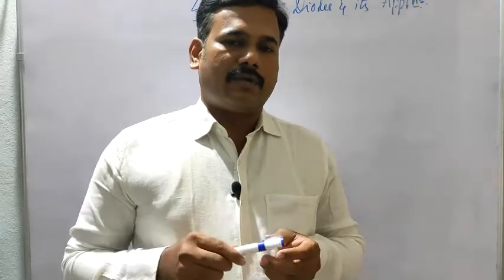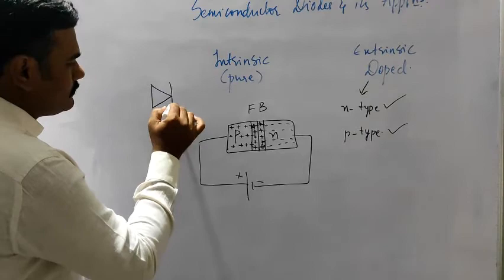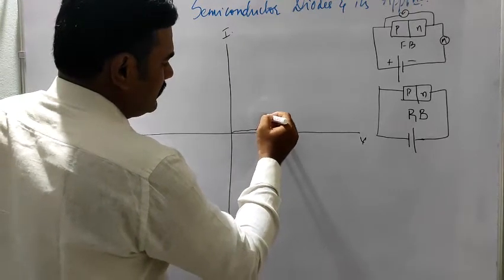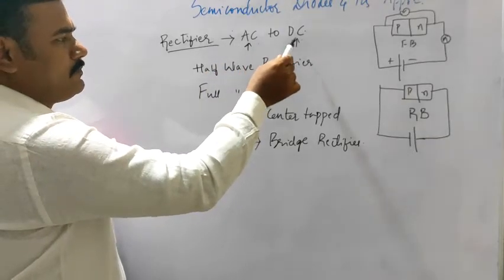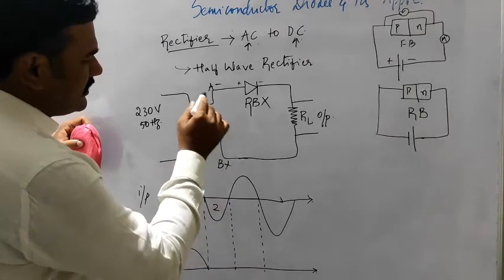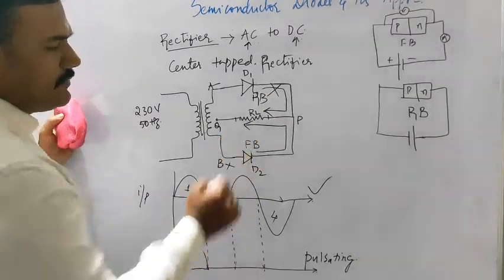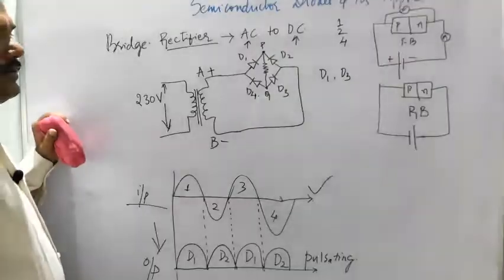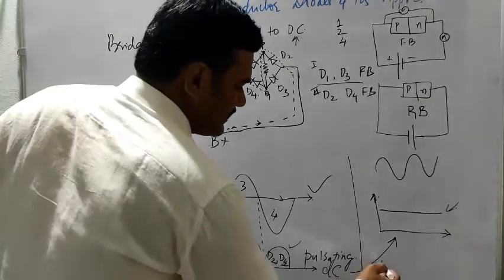Semiconductor Diode & it's Applications